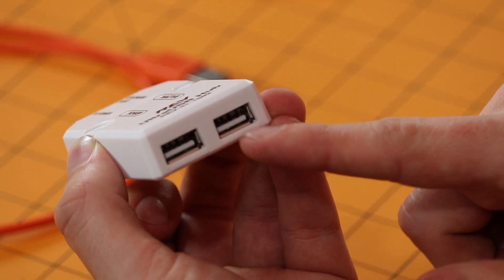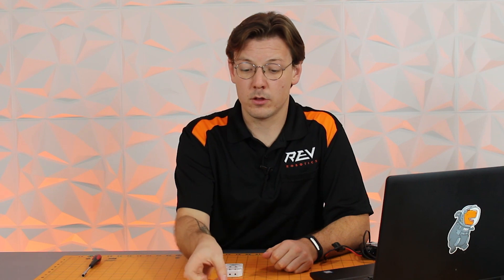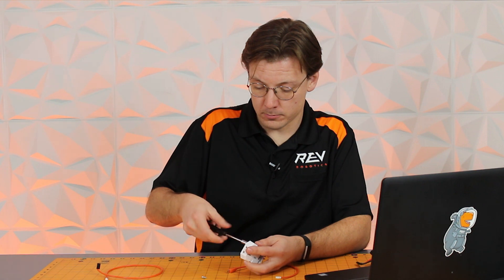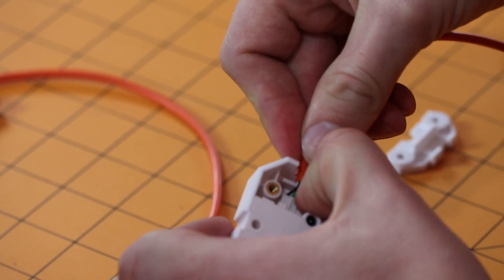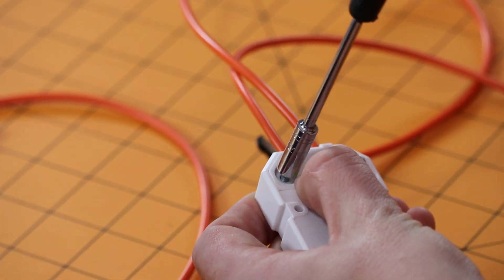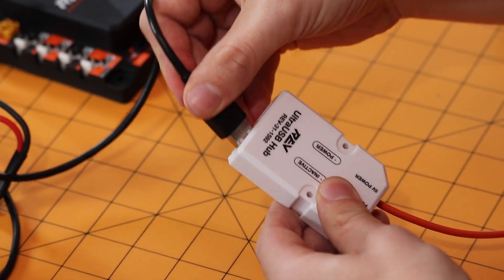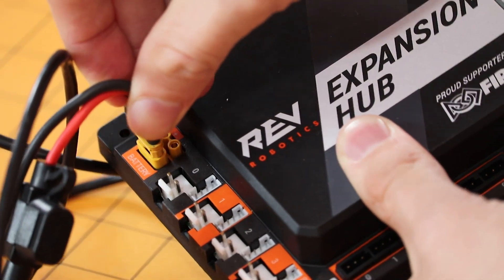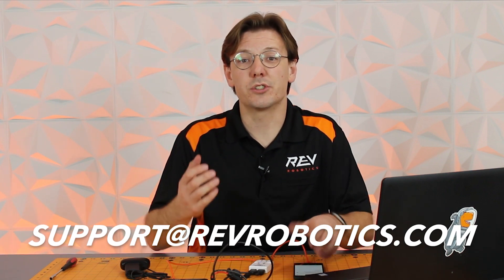Getting started with the UltraUSB Hub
The UltraUSB Hub is designed specifically for use in competitive robotics, and gives you the ability to connect multiple USB devices to each other as well as replacing cables when damaged instead of needing to replace the whole hub. The UltraUSB Hub can also be powered externally, allowing for USB peripherals like the Logitech C270 UVC USB Camera to operate with the power they need.